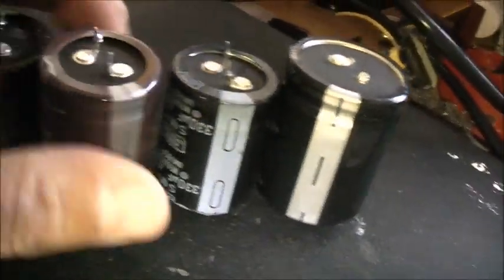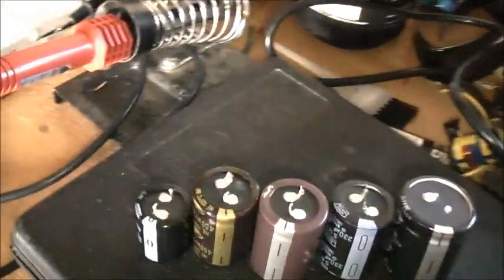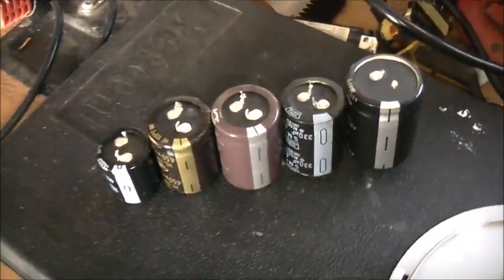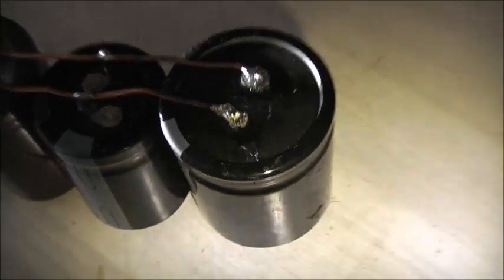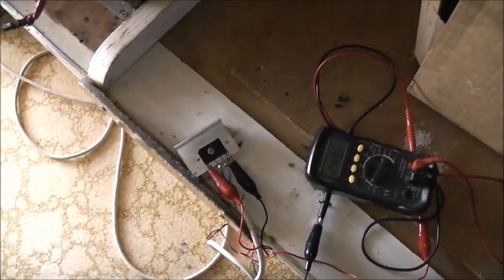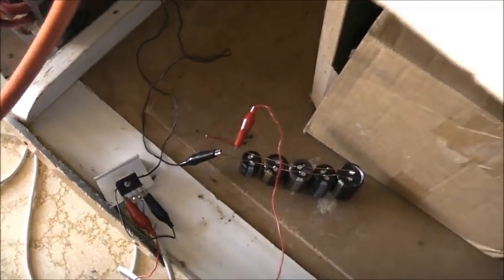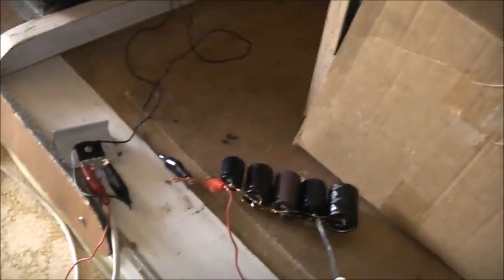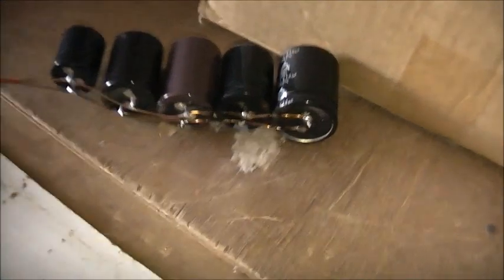Capacitor Bank Test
Made a capacitor bank using main filter capacitors found in large switch mode power supplies!!
Total capacitance is 1650 Microfarad, output is probably around 2 KJ
the output from this capacitor bank is potentially LETHAL!!!